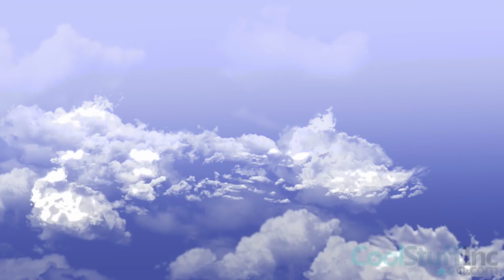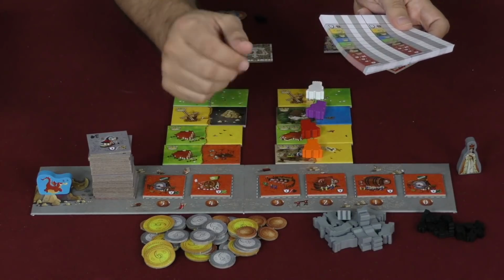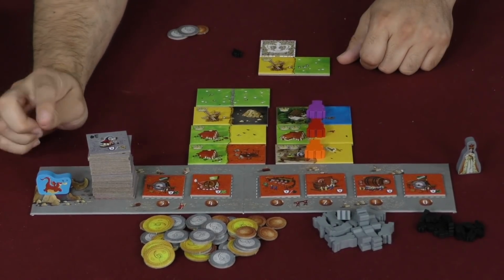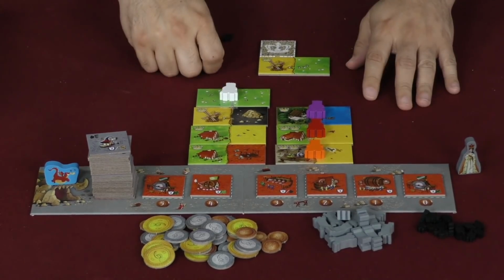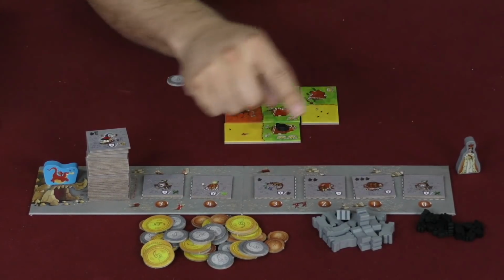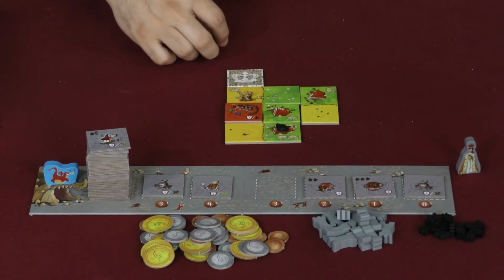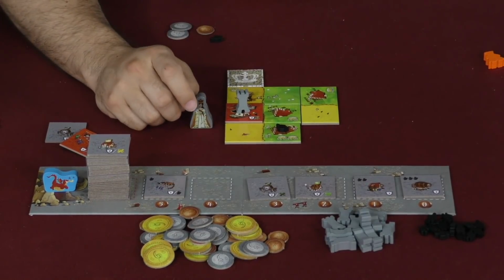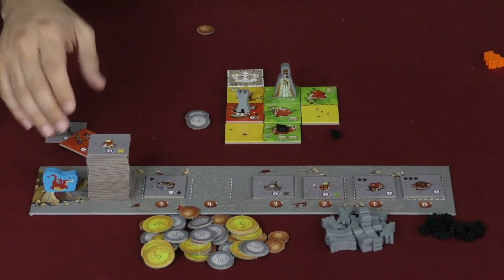Miami Dice: Queendomino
Tom, Zee, and Sam take a look at Queendomino, the new hotness from designer Bruno Cathala, and Blue Orange Games!

00:00 - Introduction
01:49 - Game overview
09:39 - Final thoughts